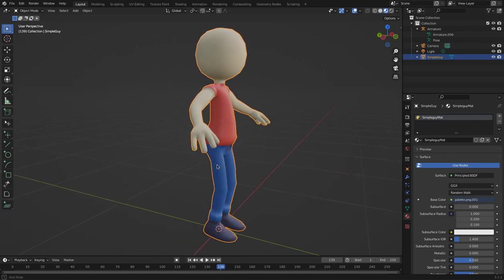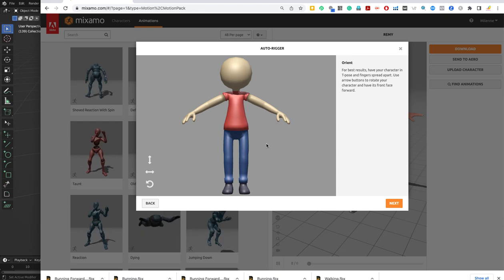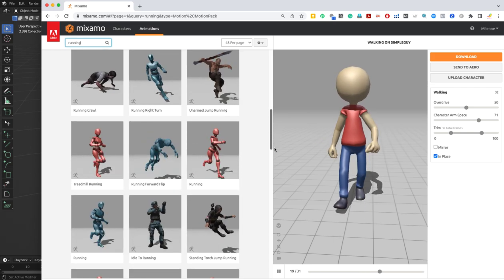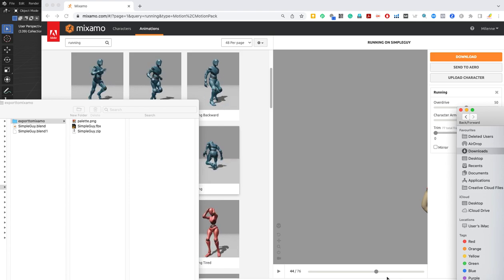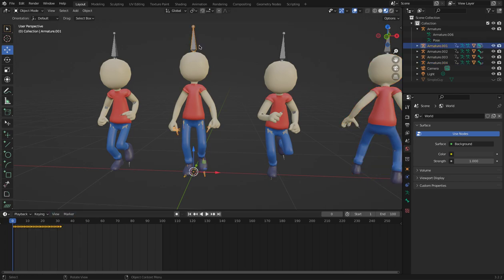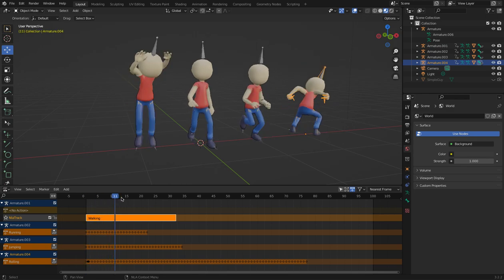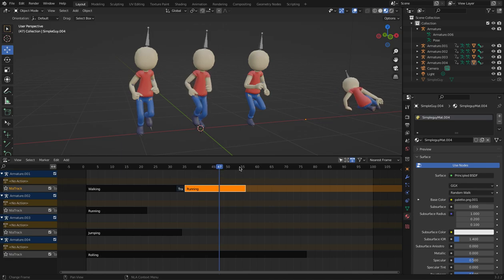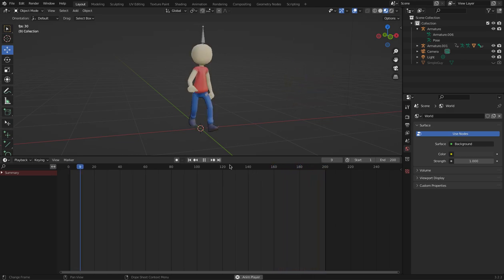Combining Actions in Blender from Mixamo Animations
Combining Animations with Actions in Blender.
In this video, I show you how to export your character to Mixamo, create some animations and then combine them to Blender using actions.